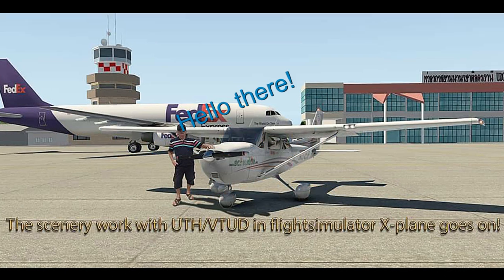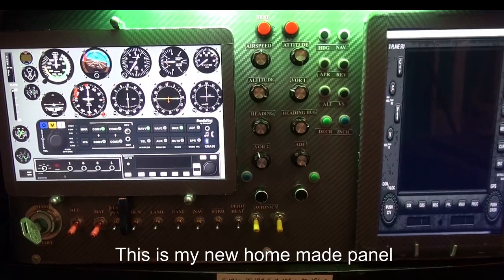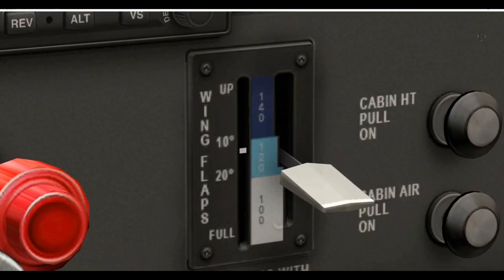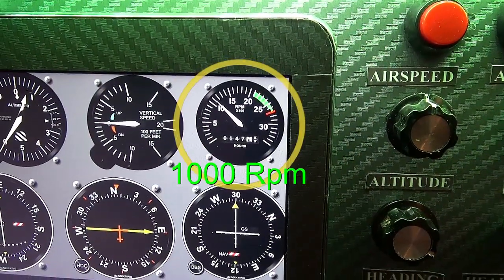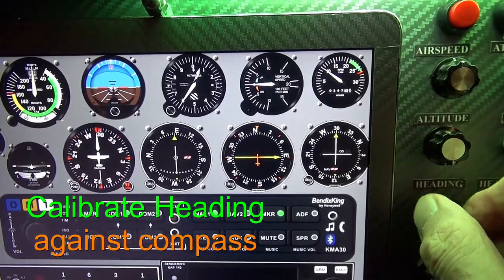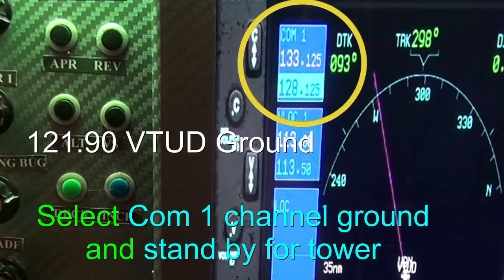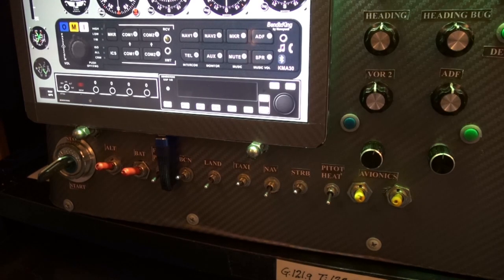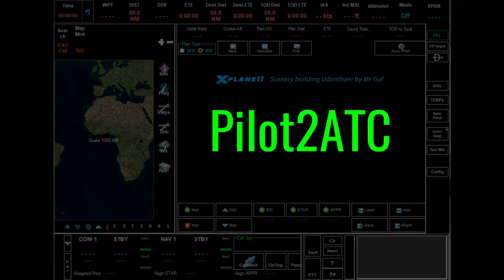First start with a home made Cessna 172 dashboard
I made a small video from a start of a Cessna 172 , with a home made dashboard and tried to follow all the steps in a real start. Maybe I missed some parts, but it felt rather realistic.